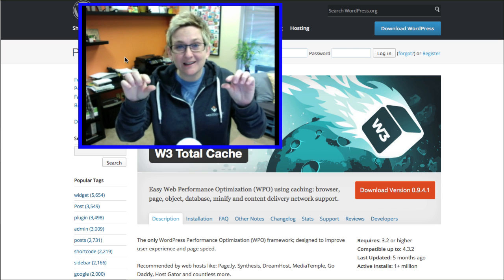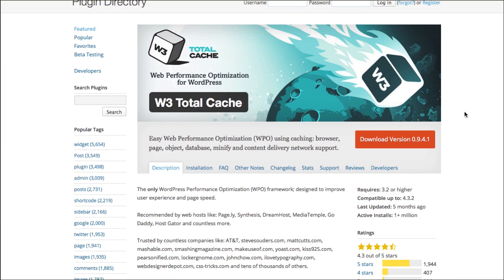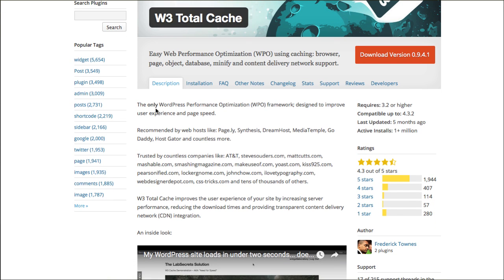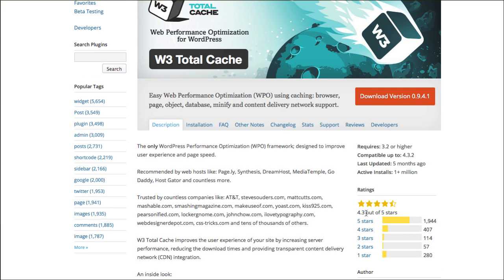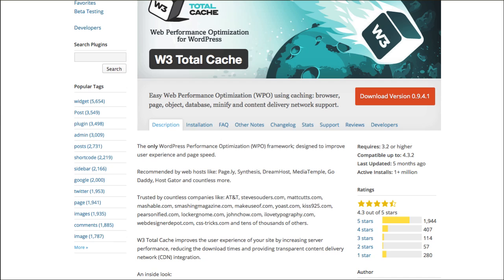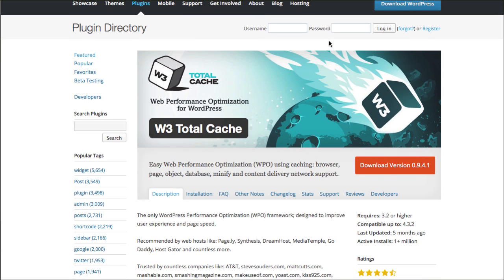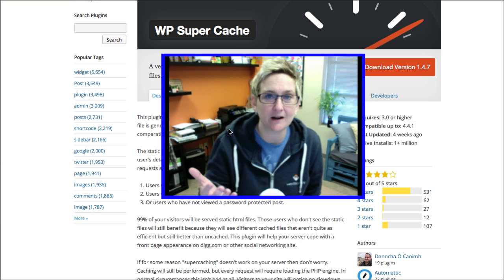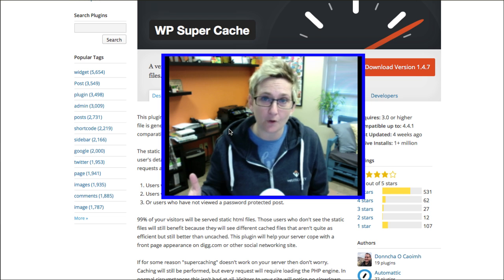What is Caching and which WordPress Cache plugin is best?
Presented by Kori Ashton Improve your WordPress website's user experience and page speed by using a Caching plugin. There are free options and paid options. Be sure to check with your hosting company first for their suggestions as well. You might experience conflicts too with themes or other plugins. Be sure using a caching plugin is a necessity before installing.